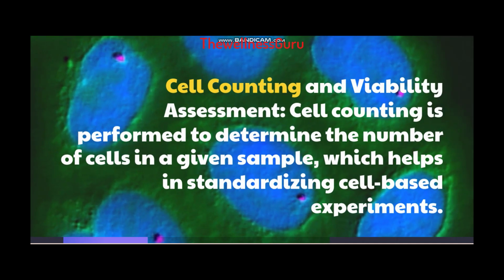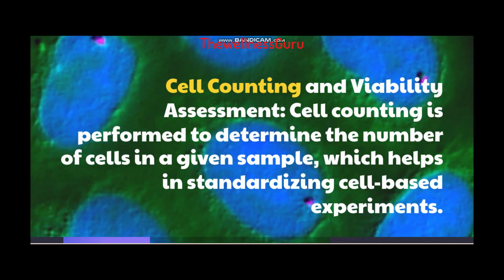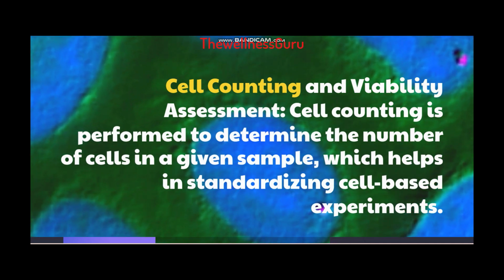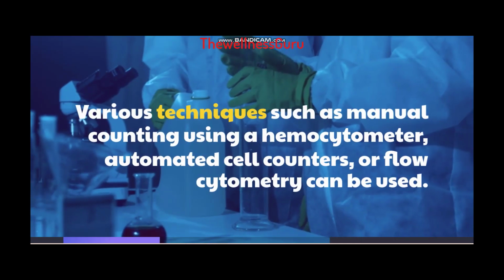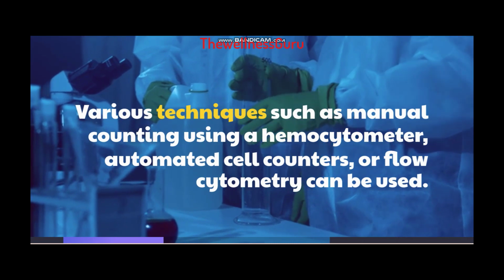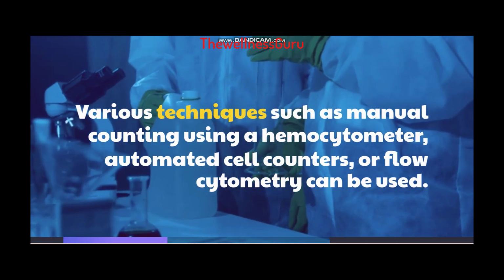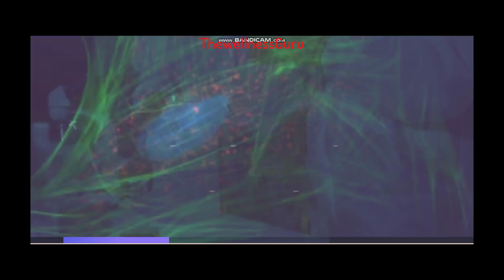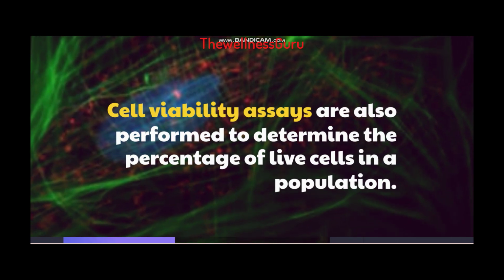"Cell Structure and Function: A Comprehensive Overview"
"Introduction to Cell Biology: Exploring the Building Blocks of Life"
"Cellular Processes: From DNA Replication to Protein Synthesis"
"Exploring Cell Membranes: The Gatekeepers of Life"
"Cellular Respiration: Unlocking Energy Within Cells"
"Cell Division: The Journey of Reproduction"
"Cell Signaling and Communication: The Language of Cells"
"Stem Cells: The Future of Regenerative Medicine"
"Cancer Biology: Understanding Abnormal Cell Growth"
"Microscopy Techniques in Cell Biology: Revealing the Invisible World"
Remember to tailor your titles to the specific content and target audience of your YouTube channel or video.